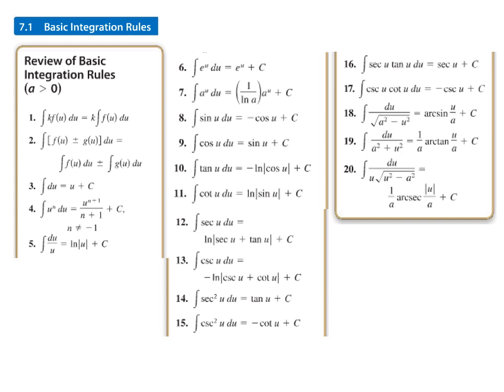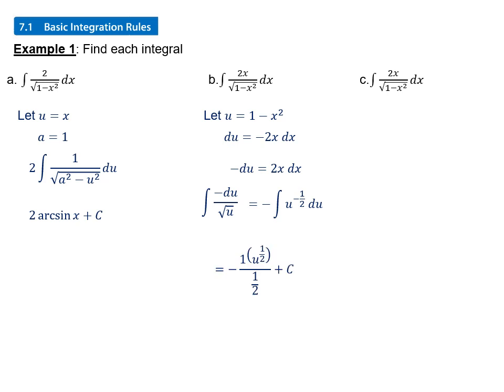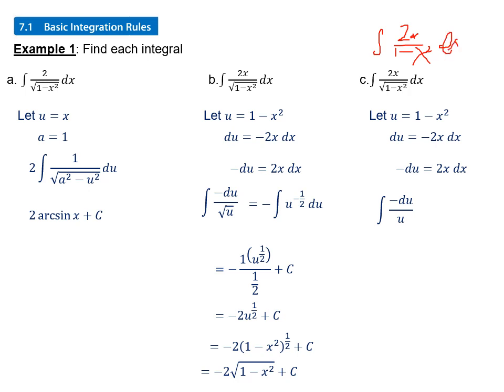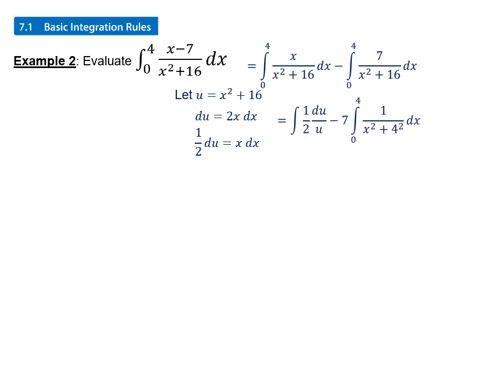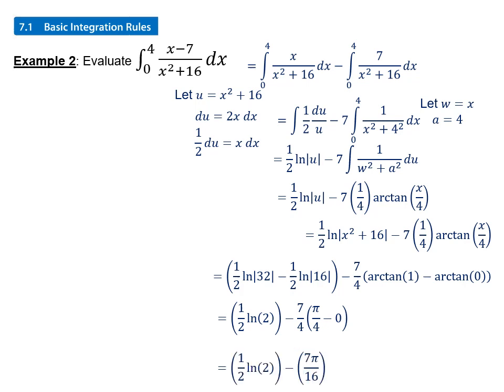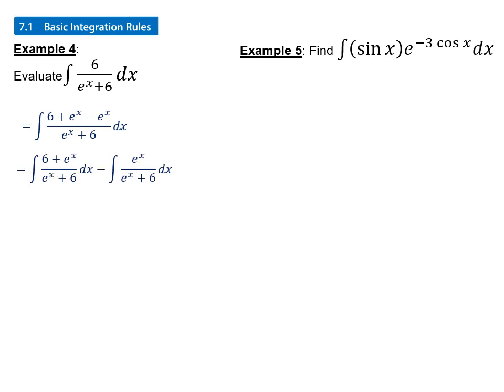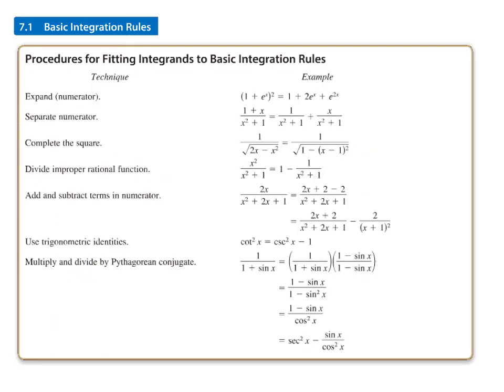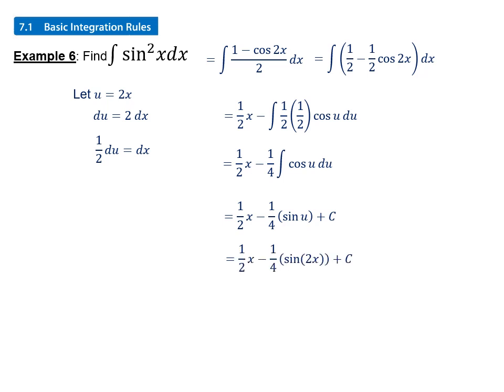1V Notes Basic Integration rules